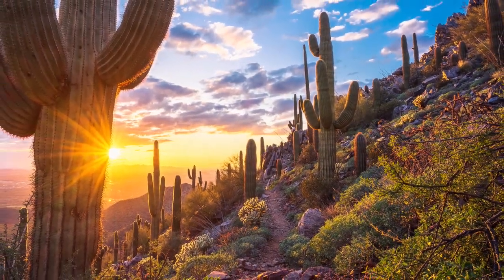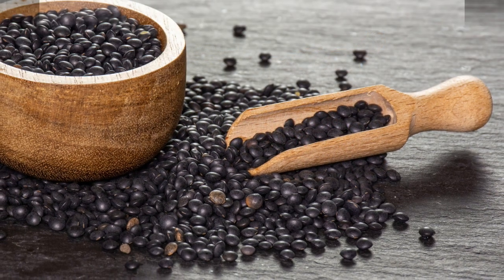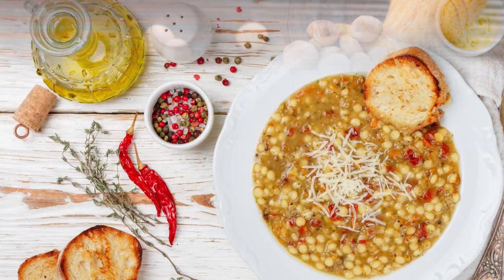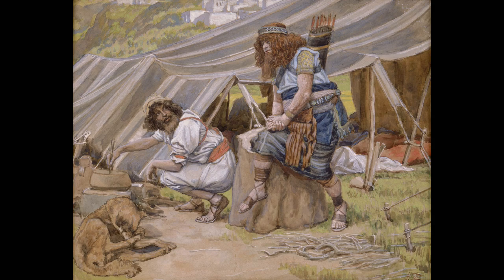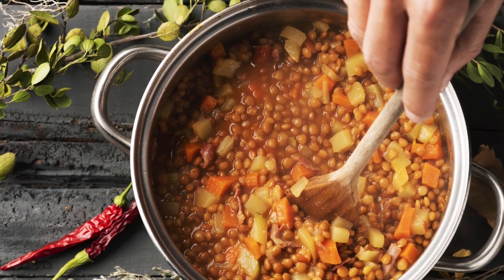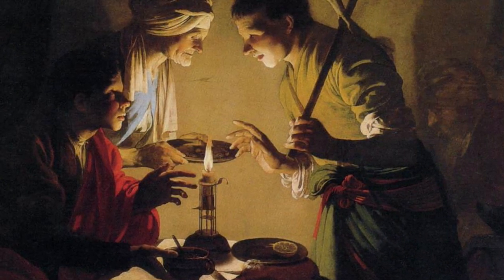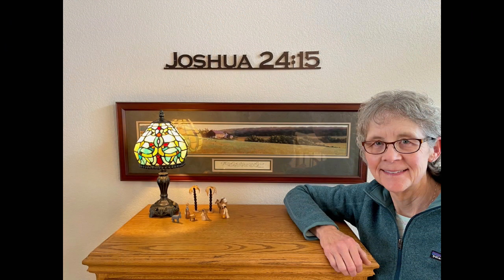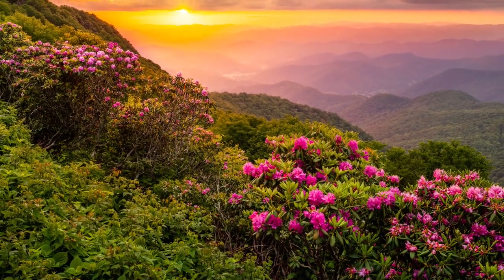Lentils and Their Significance in the Bible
Lentils were first cultivated in the Fertile Crescent 6 to 10 thousand years ago. The production of this crop then spread to North Africa, Europe and other places. Today Canada and India are the largest growers of lentils.